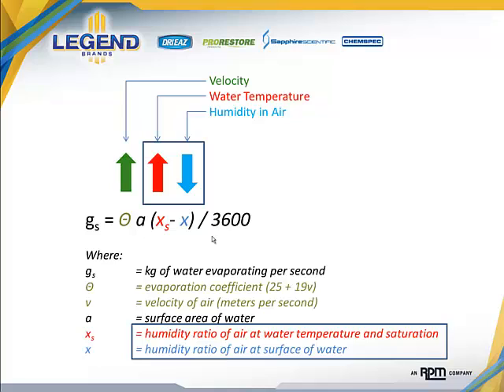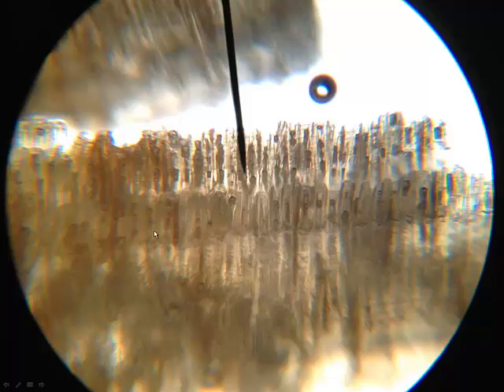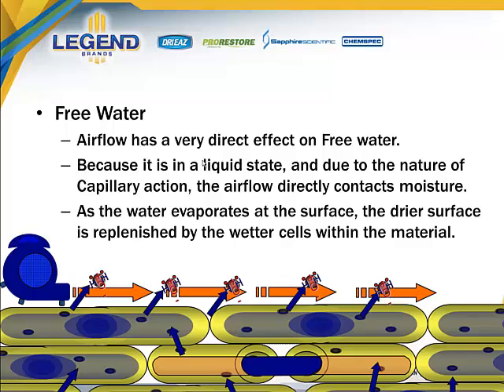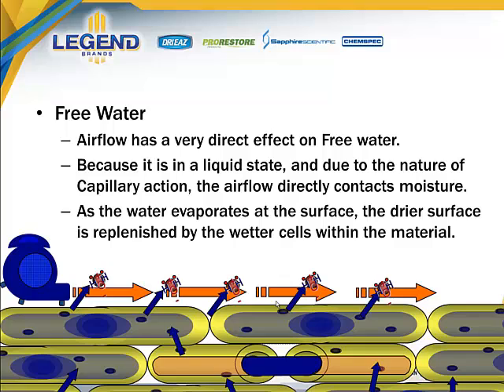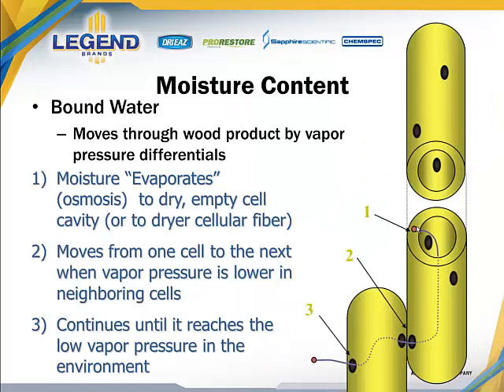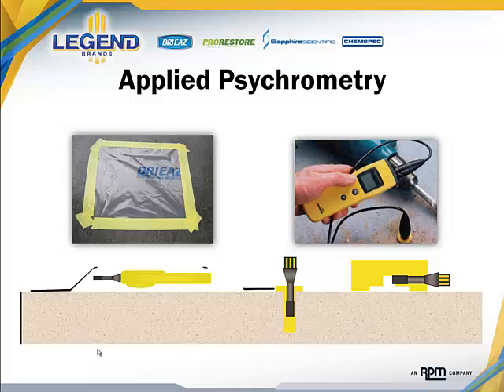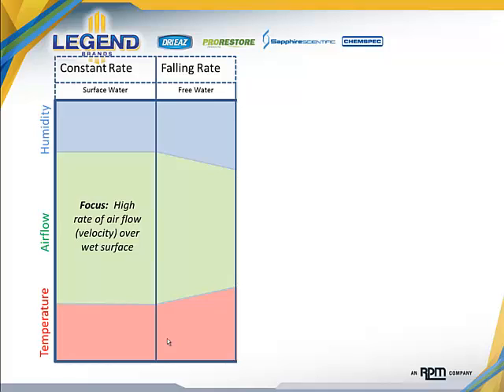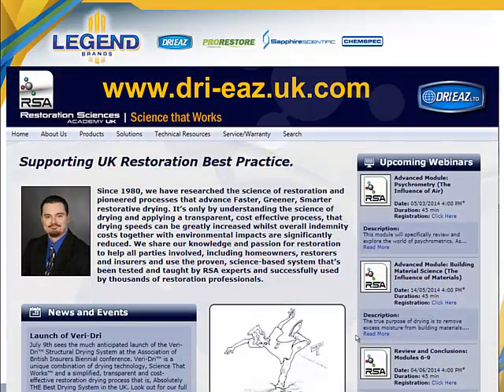RSA Webinar: Module 7 - Advanced Airflow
This module will specifically review and explore the world of psychrometrics. As the most precise method for measuring the qualities of air that support drying, psychrometrics is a critical component of the restoration provider's tool box. Participants will gain a broad understanding of the true physics of drying in this presentation.